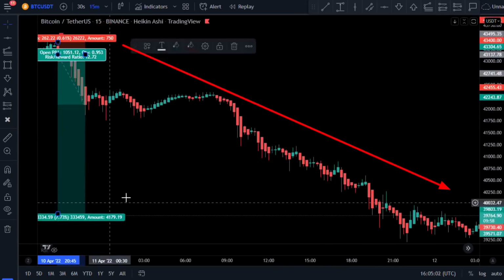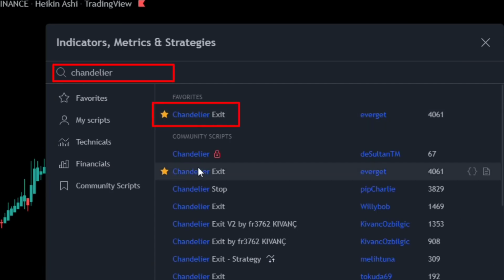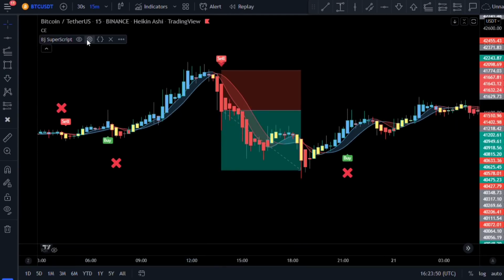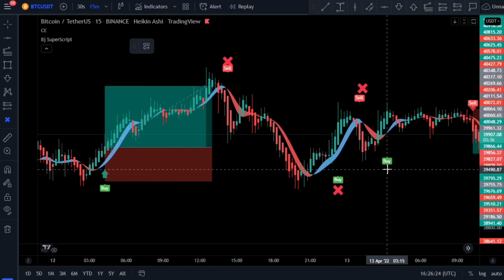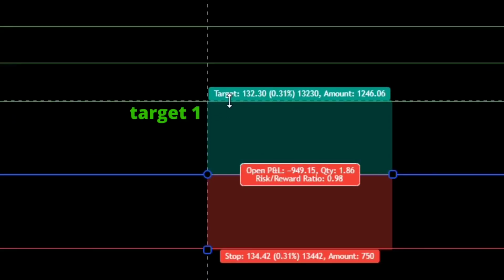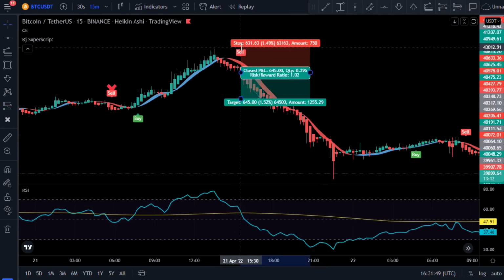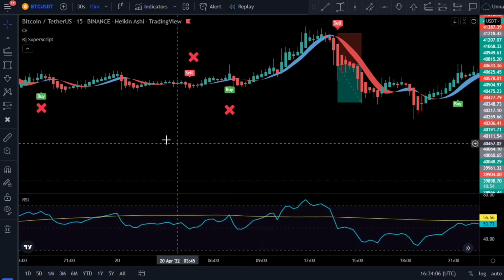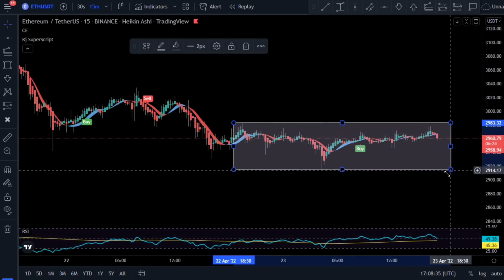Crazy RSI Strategy 1 minute scalping strategy for forex crypto very high winni